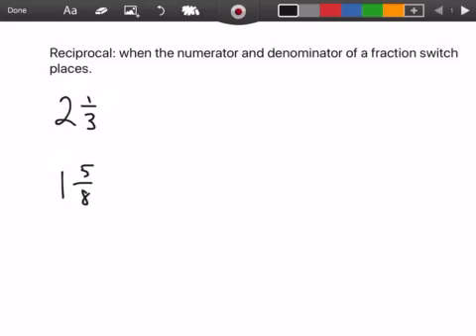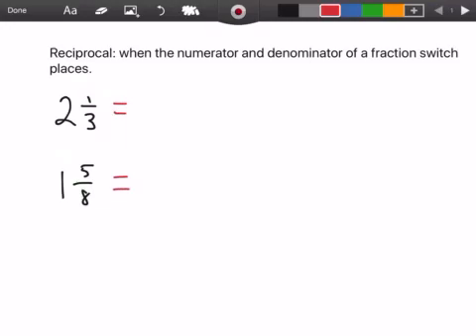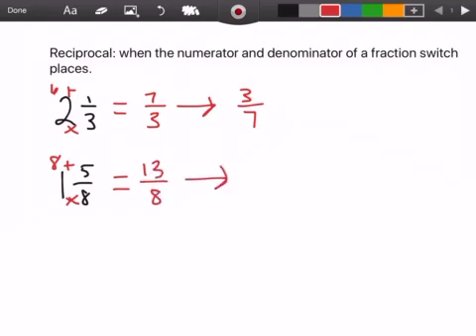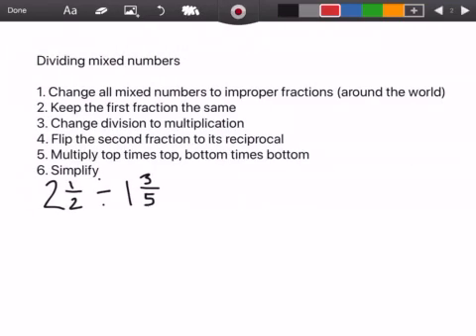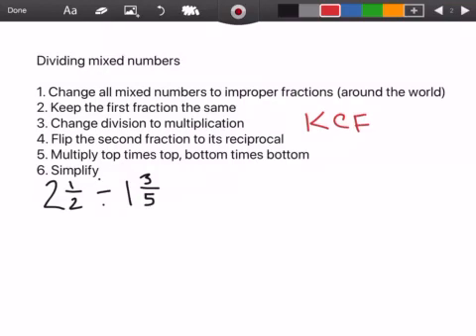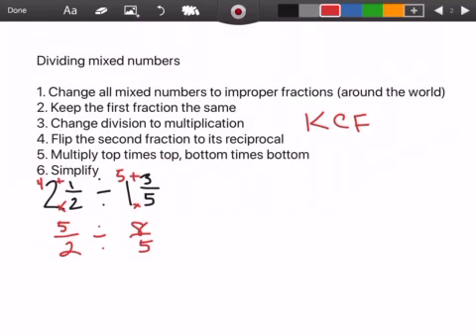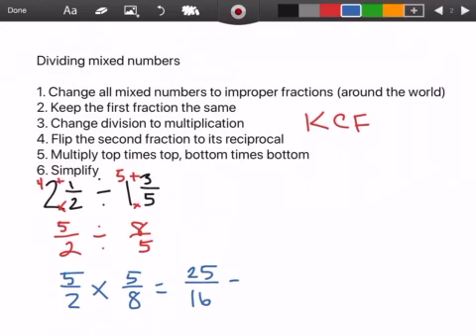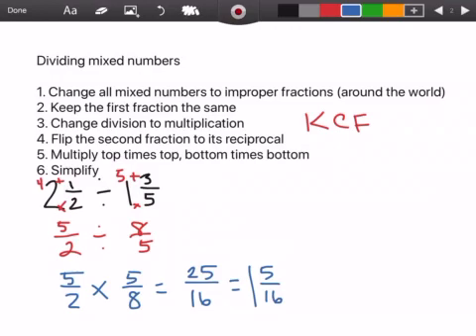Dividing Mixed Numbers